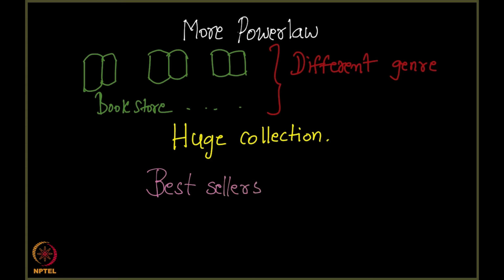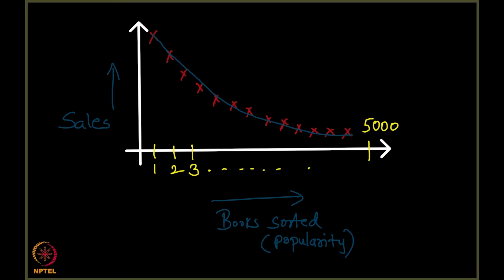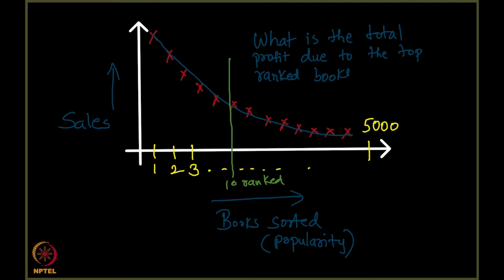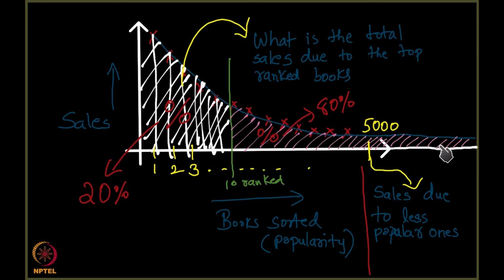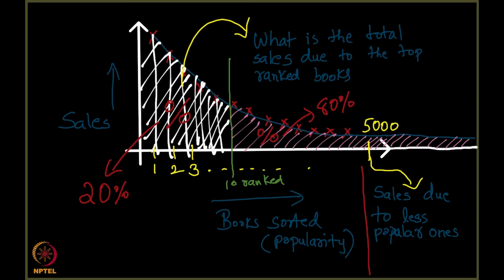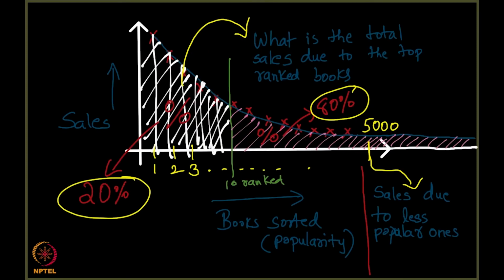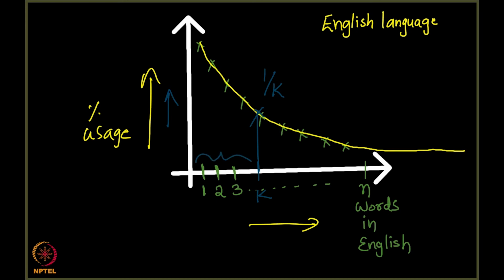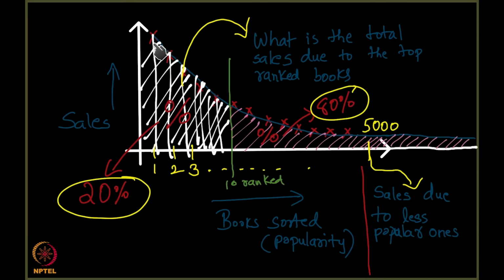Lecture 127 Rich Get Richer The Long Tail by IIT ROPAR